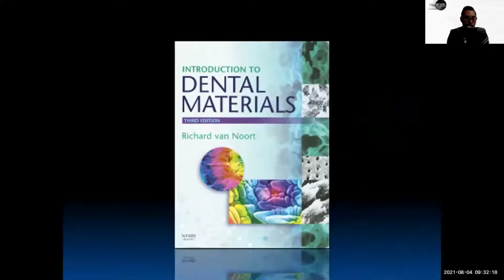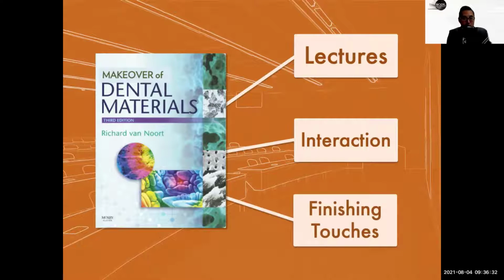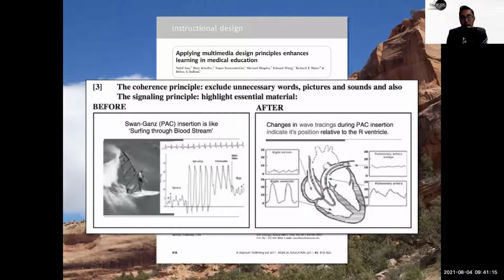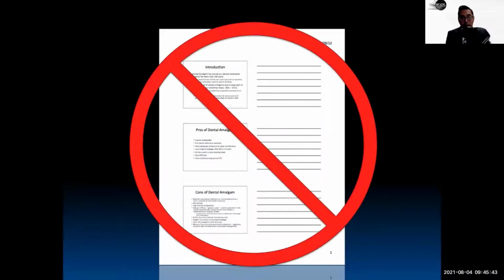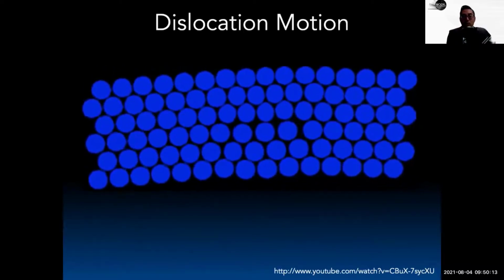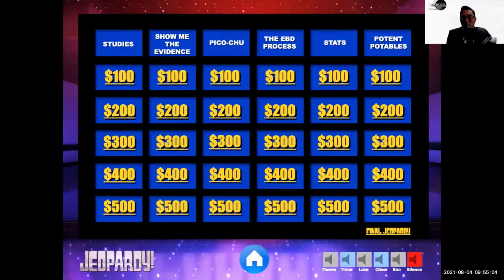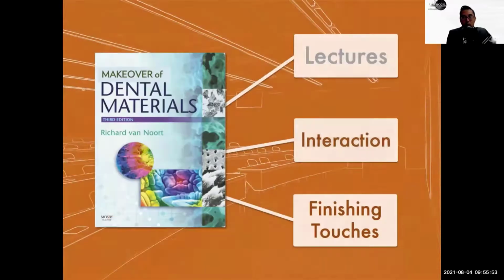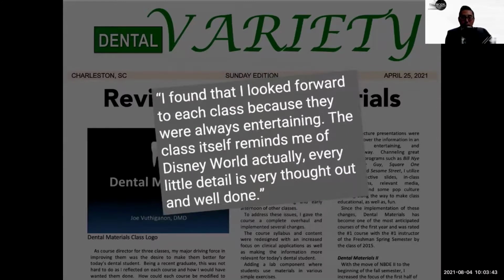Extreme Class Makeover: Taking a Class from Drab to Fab (SCCIL Keynote)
Keynote Presented by Jompobe “Joe” Vuthiganon (He, Him, His)
Associate Professor, James B. Edwards College of Dental Medicine - Medical University of SC.